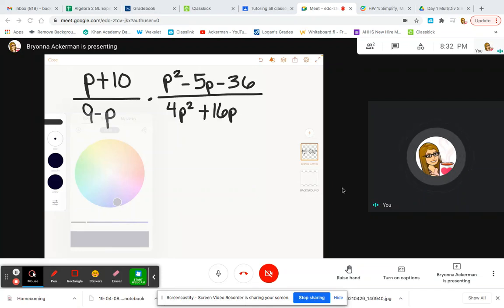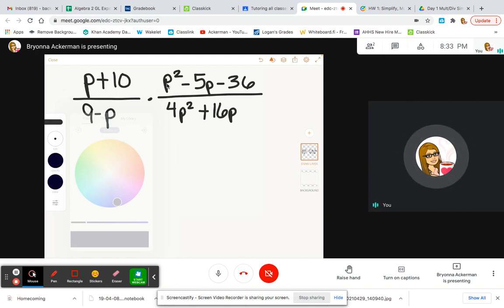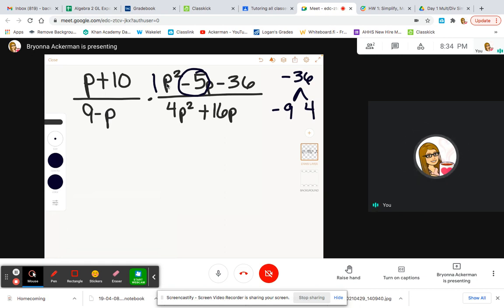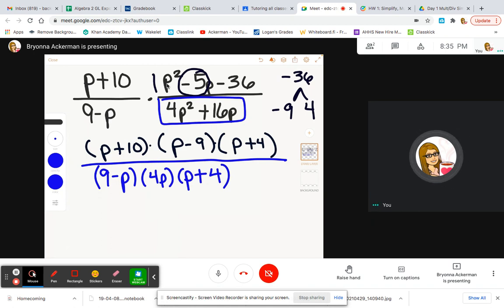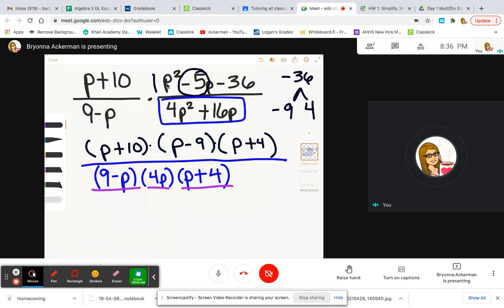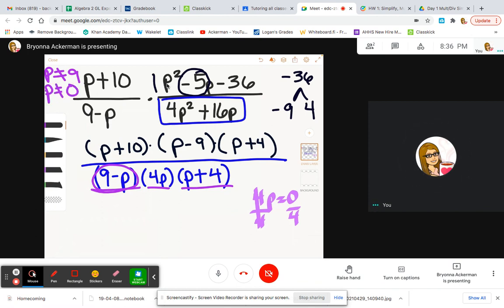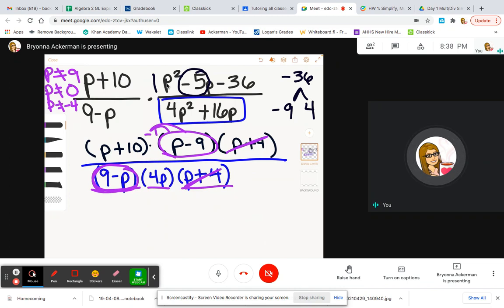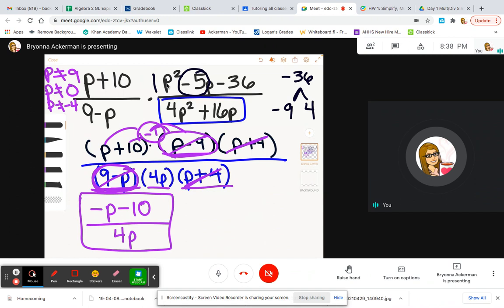Unit 8--HW #1 -- example